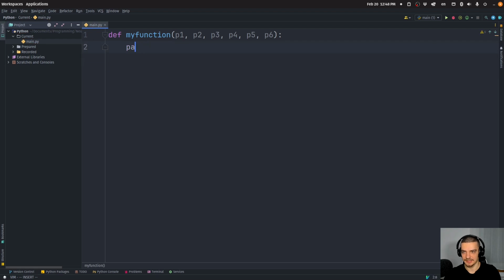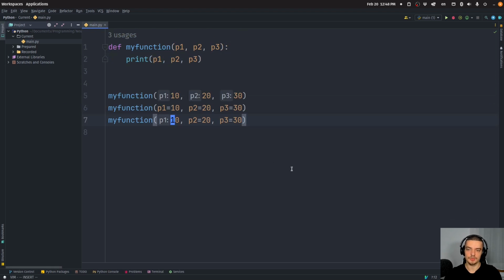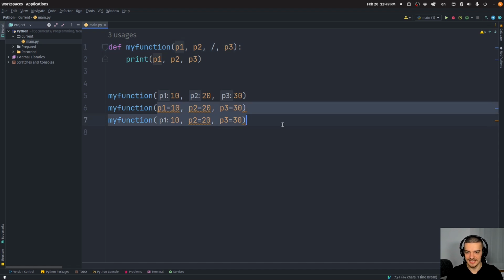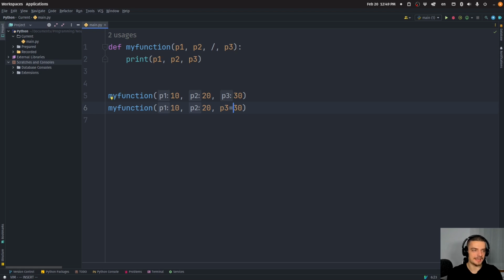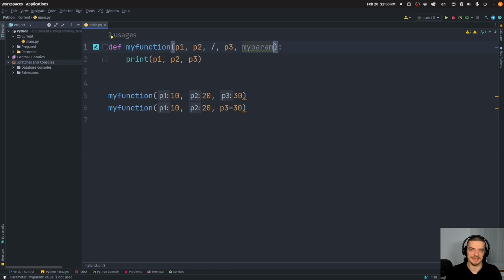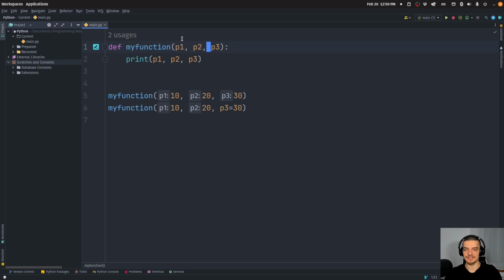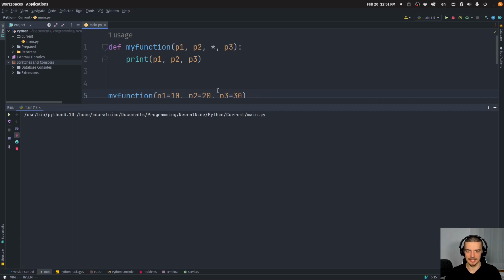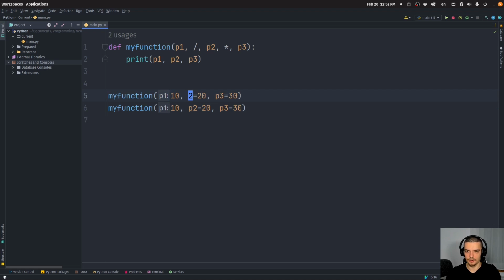What Are * and / Parameters in Python Functions?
Today we learn about the special Python function parameters * (asterisk) and / (slash).